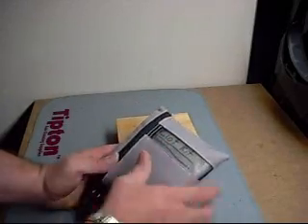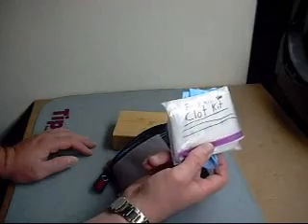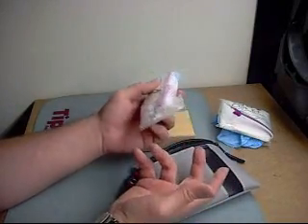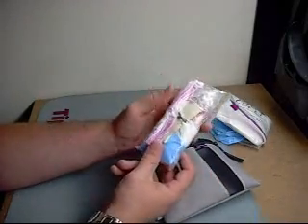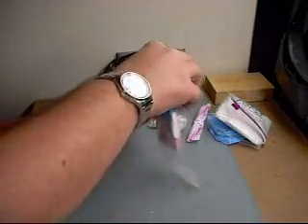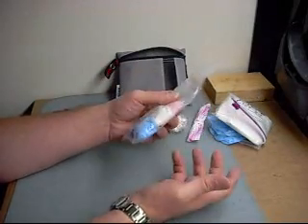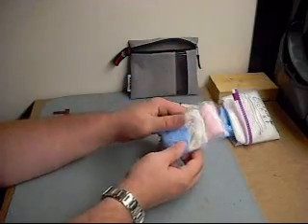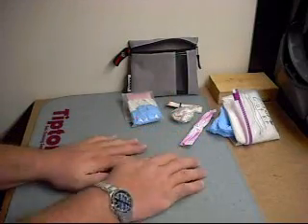First Aid Basic kits by Joe Tactical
Tampons should be a standard for firstaid kits... So women don't have to feel shame if they need one... Woman(A) needs a tampon and askes Woman(B) if she has an extra one... Woman(B) says no... So what does Woman(A) do?
Well if having tampon...s in a firstaid kit was a standard then all
Woman(A) would have to do is ask someone if they had a firstaid kit... Even if she had to ask a man... It is a shameless way for women to ask a man for a tampon... So I say this... Tampons should be standard ina firstaid kit...

Very basic First Aid...